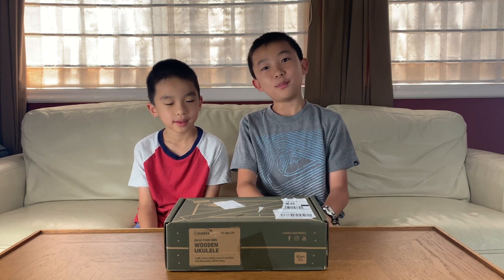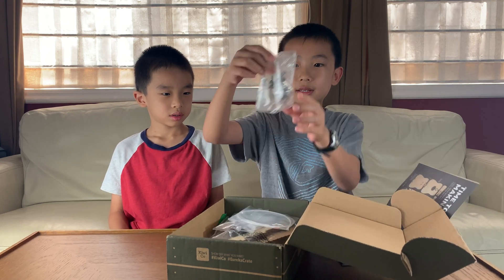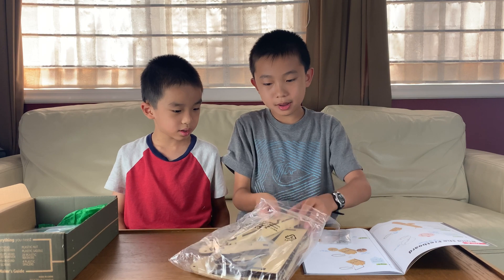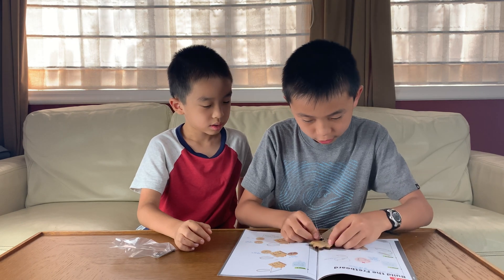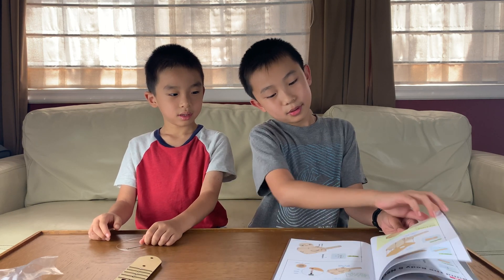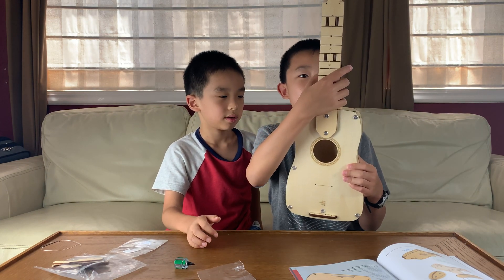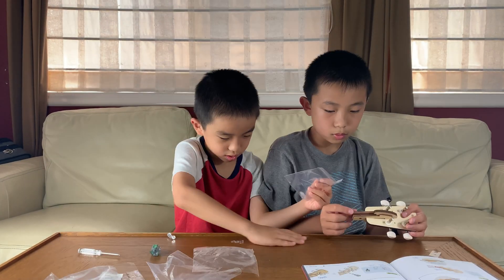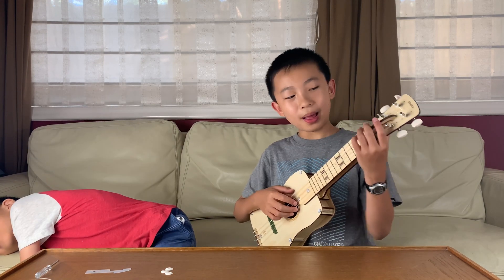We Built a Ukulele! KiwiCo Eureka Crate Unboxing and Review 2020 | STEM Project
We unbox, demo, and review the Eureka Crate from KiwiCo. In this month's subscription box, we will be building a ukulele! Save 30% with code LEARN30